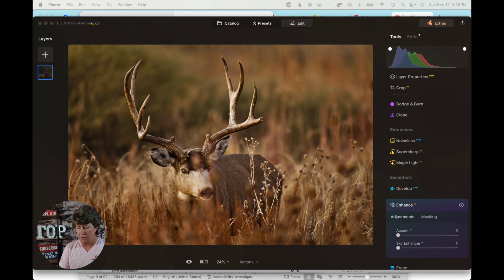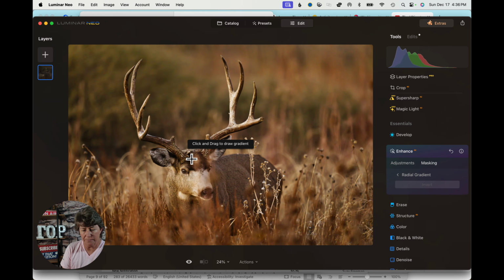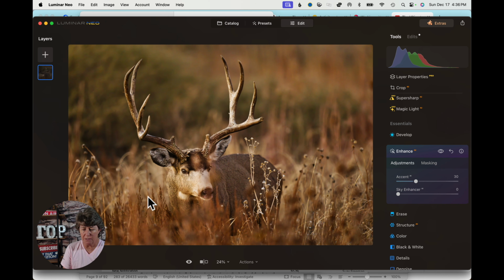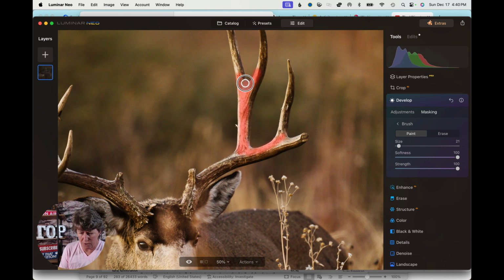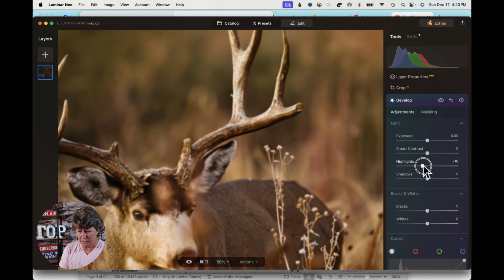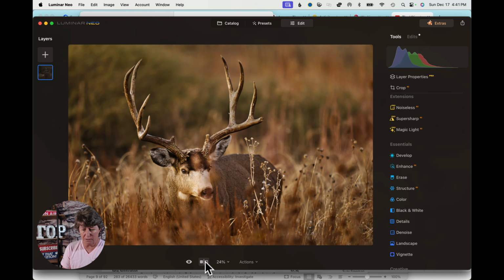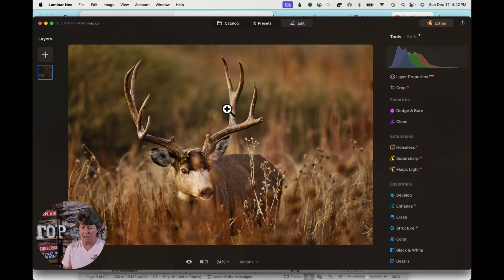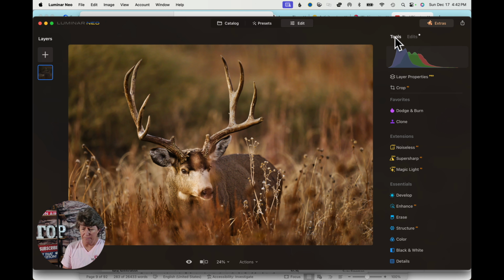LUMINAR NEO ESSENTIALS: Master the Enhance Tool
Discover the Power of Luminar Neo~  Part 3 Essentials

In this tutorial, we explore the Enhance tool in Luminar Neo, a versatile feature that allows you to improve the overall look of your photos with just a few clicks. Learn how to effectively utilize the Enhance tool to enhance colors, improve contrast, and make your images pop. Watch this video to elevate your editing skills and create stunning, vibrant photos with Luminar Neo!

In part 3, we'll be discussing the different features of Luminar Neo's Essentials tool ~ and how to use them to achieve your digital photo goals!

If you're looking for a powerful photo editing tool that will help you achieve your goals, then check out Luminar Neo~! In this video, we'll show you all the essential features of this amazing program and help you get the most out of it!

~~~ Use AB15 with link for discount

If you want to see how I would edit one of your Images send the file to
My website for all link mention in video

Beginner camera Recommendations at B&H

00:00 Introduction
01:08 Enhance
01:57 masking
03:15 Develop with mask
04:56 Review
05:08 Edit history
05:29 Wrap it up